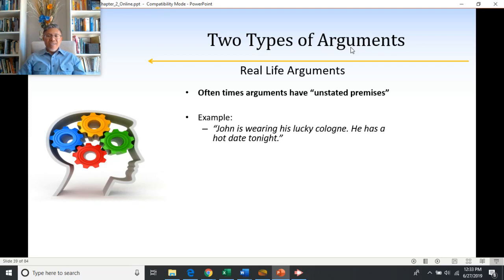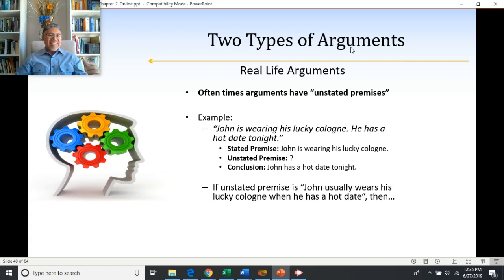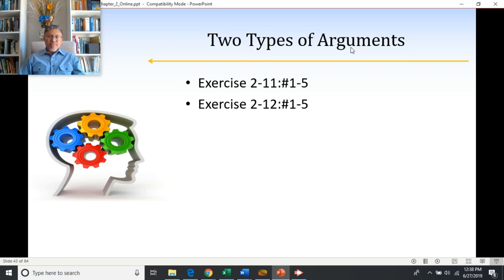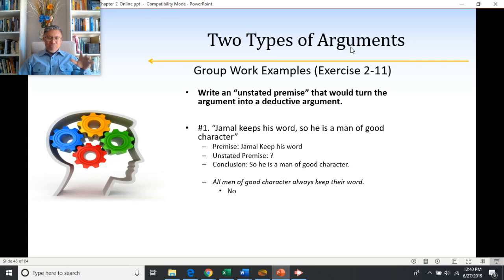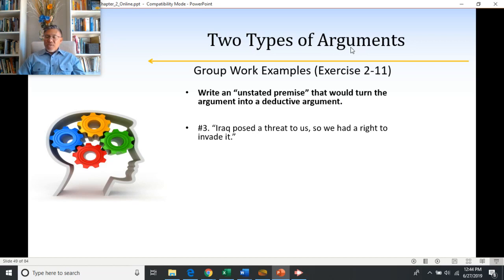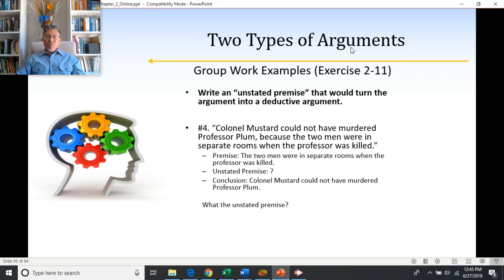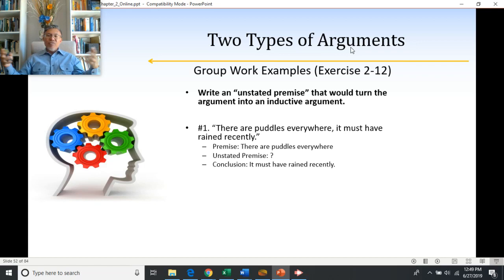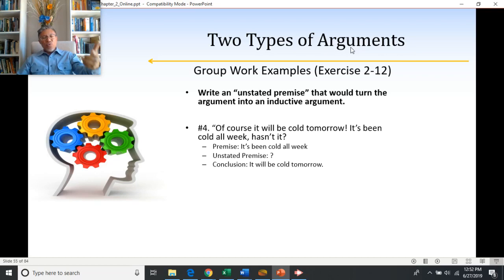What's an Unstated Premise and Why are They Important? - (Critical Thinking Course)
While we think it's obvious what unstated premises we leave out of our arguments, it's very important that we explicitly state them. The way you state your premises can determine the quality of your argument and whether you're presenting a deductive or inductive one.

In the lecture below, we'll practice determining what unstated premises would make an argument deductive vs. inductive.

**CORRECTION: At the 14:16 mark in the video, there is a typo in the unstated premise written on the screen. What I verbally say on the video is correct for Exercise 2-11 #5, but the text "...is a liberal" should read "...is NOT a liberal" on your screen.

More critical thinking videos?

---COURSE TEXTBOOKS---
+ Critical Thinking
+ Venturing into Philosophy

---Prof G Books---
+ Taste of Transcendence
+ Authentic Happiness in Seven Emails
+ The Power of Thinking Differently